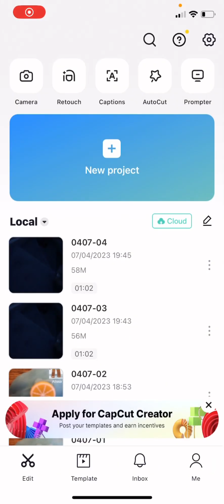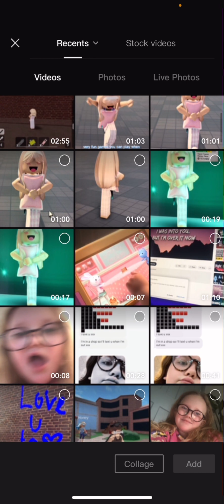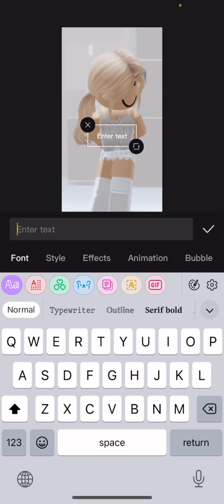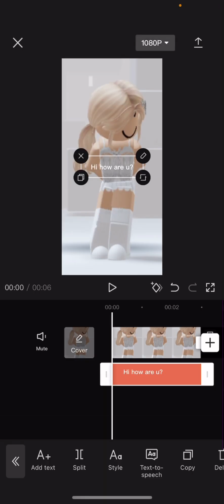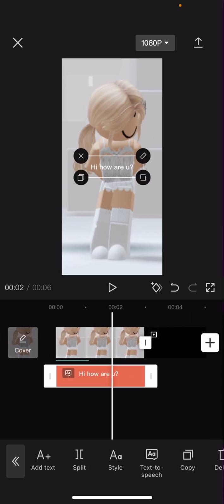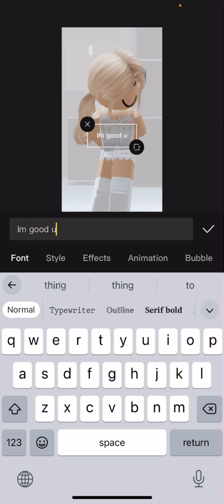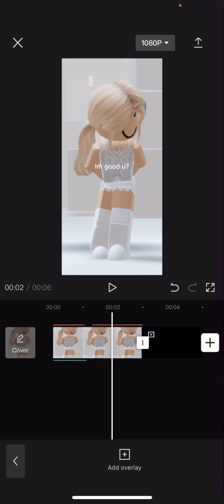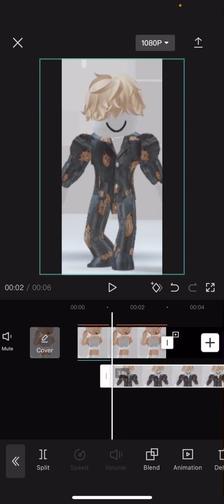How to do text to speech using capcut (tutorial)